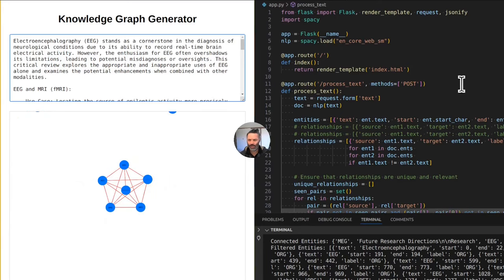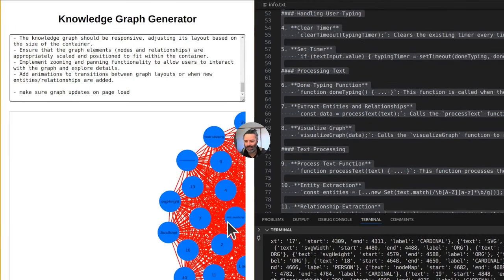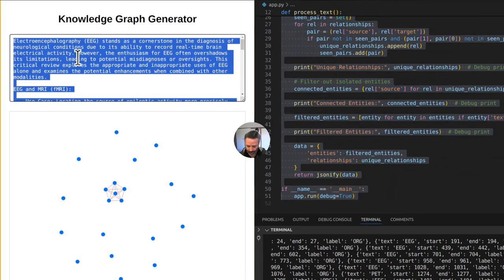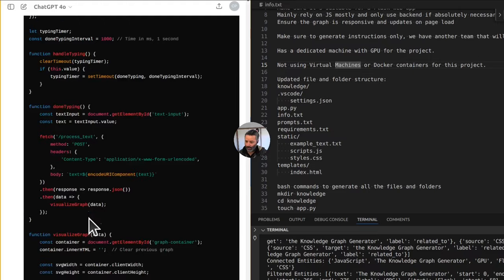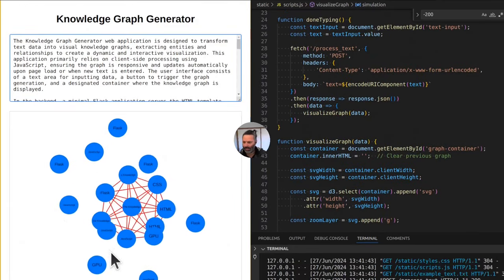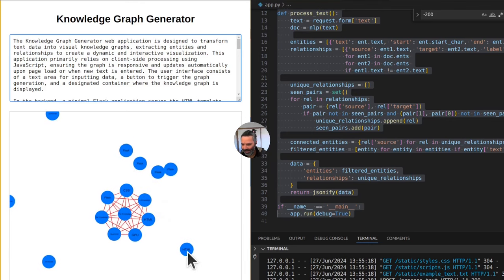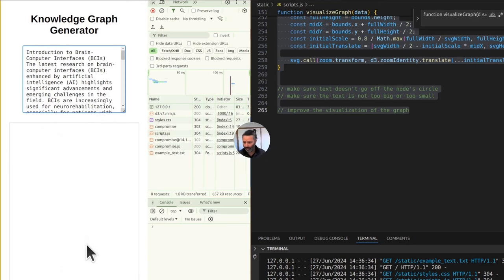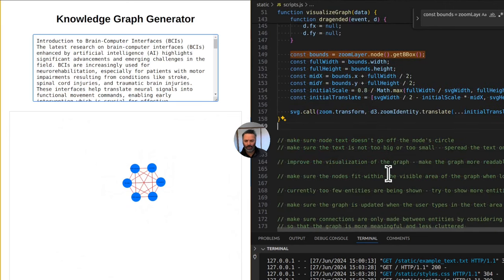Crafting Knowledge Graphs: Exploring Code, Python, and Connectivity!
In this video, I dive into the exciting world of knowledge graph generation and how it can be adapted to different texts. I showcase examples from previous sessions, exploring how code and even random text can shape the resulting graph. Watch as we play with Python code and see how it transforms into something that looks like a virus (but isn't!). Along the way, I address some common challenges like nodes that aren't connected to anything, filtering out unnecessary parts of the graph, and ensuring everything works efficiently.

I'll also touch on using GitHub Copilot for coding, reflecting on the unpredictability of AI tools—sometimes they generate endless code, and other times they get lazy! Plus, I’ll share tips on keeping connections meaningful in your knowledge graphs, just like in real life.

Let me know your thoughts on this approach and how you use knowledge graphs! for more insights.

📢 Share your feedback in the comments and suggest what you'd like to see next!

0:00 Jumping into Knowledge Craft Generator
0:10 Overview of prompts and the importance of text in graph generation
0:29 How knowledge graphs adapt to different inputs, including code
0:47 Exploring how code in the graph looks like a virus
1:01 Reviewing disconnected nodes and filtering unnecessary parts
1:20 Trying out Python code as an example
1:41 Discussing the unpredictability of GitHub Copilot
2:00 The struggle between too much and too little code generation
2:30 Connecting the dots: Real-life connections vs graph nodes
3:00 Repeated nodes issue: Overcoming graph expansion challenges
3:32 Final clean-up of disconnected nodes
4:00 Avoiding text overflow and proximity-based issues
4:38 Wrapping up with connections between contextually related entities